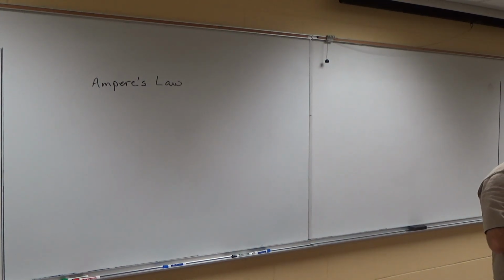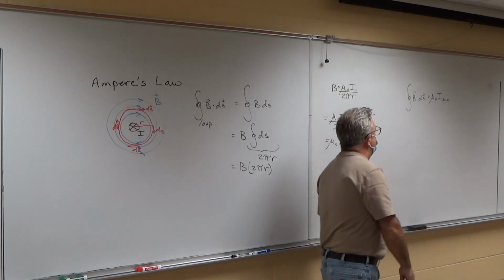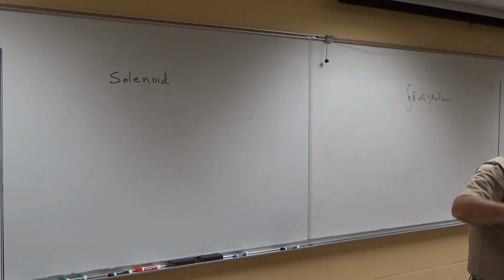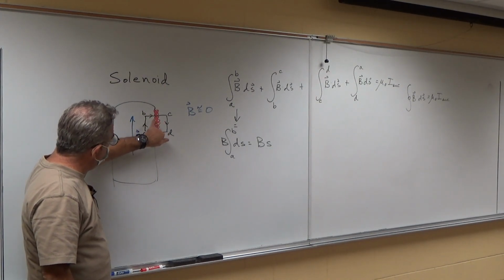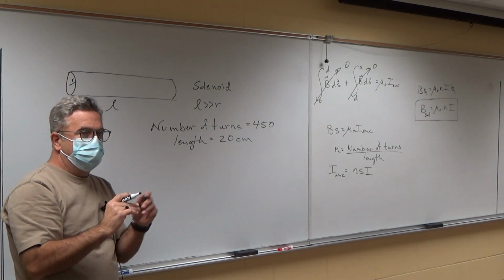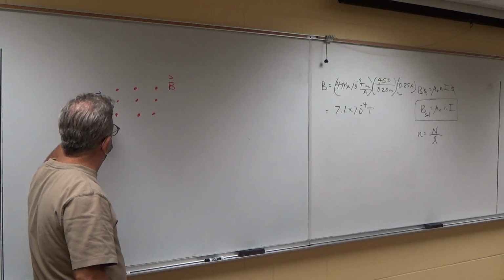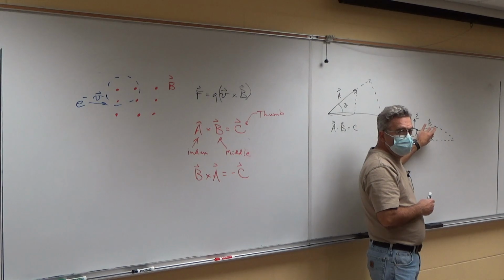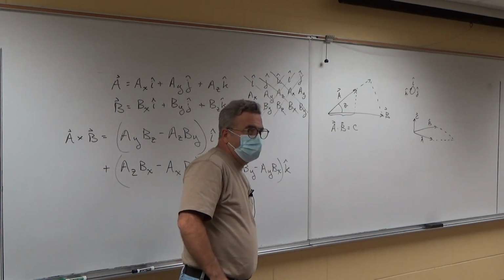Ampere's Law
Ampere's Law plus a quick explanation of the cross product.